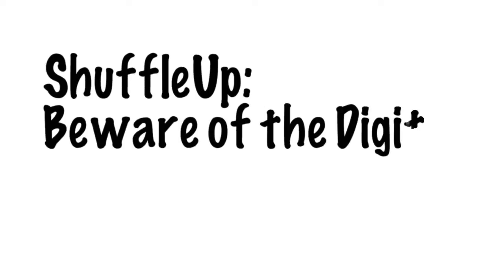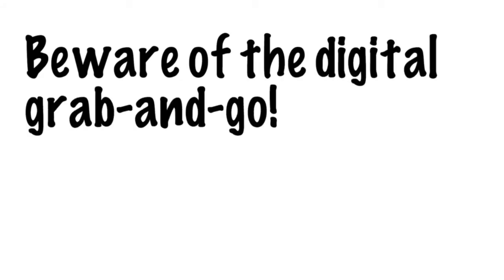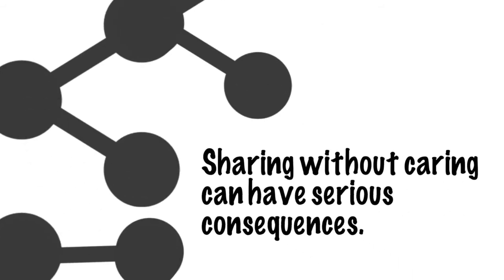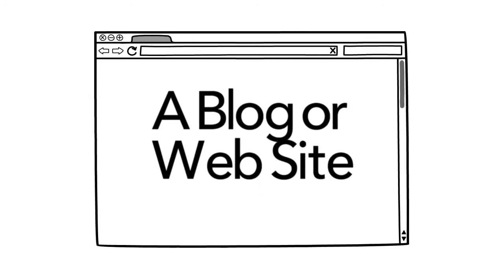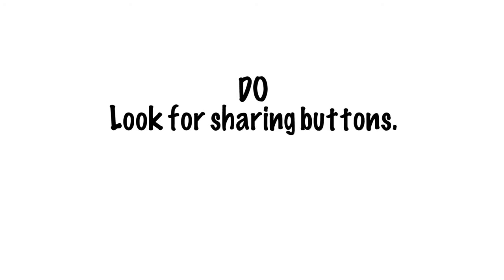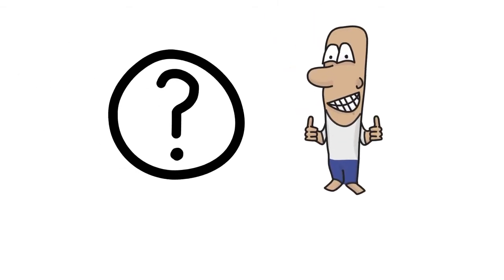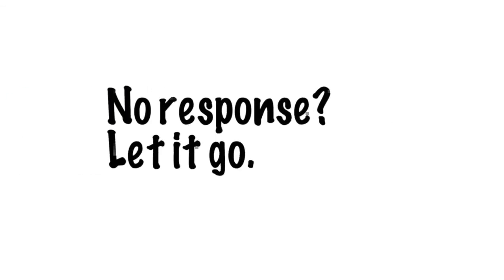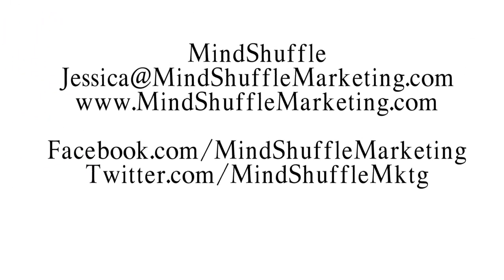Beware of the Digital Grab & Go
While it's super-easy to grab an image we like with a couple of clicks and use it on socialmedia or on our blogs, it's important to use copyrighted material properly online. For a couple of quick do's (and a don't) for using copyrighted material online, watch this ShuffleUp. And as always, please send me your feedback and questions; MindShuffle is your marketing resource!